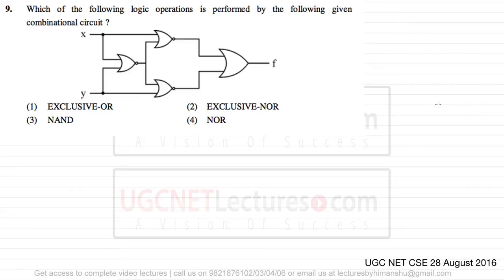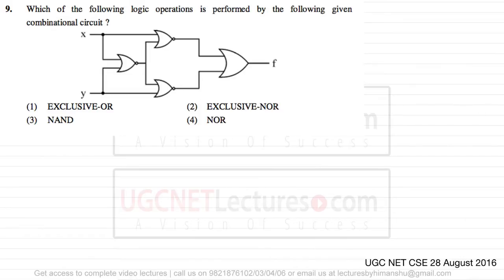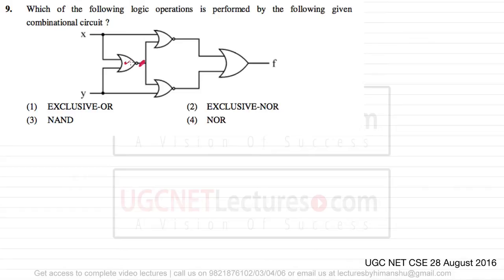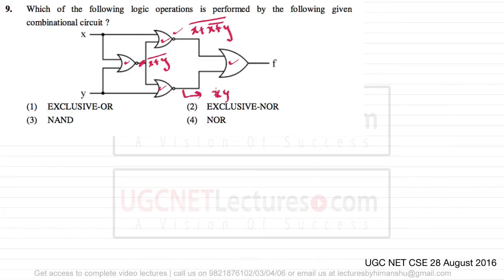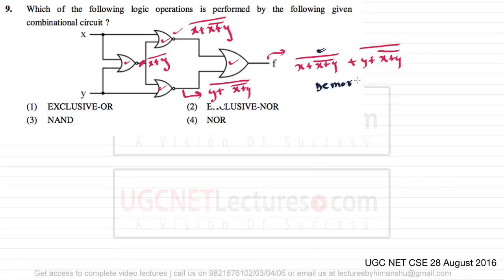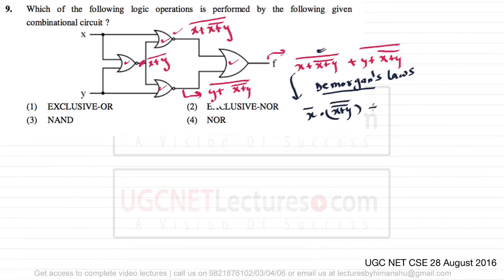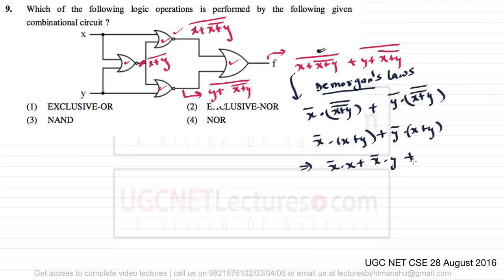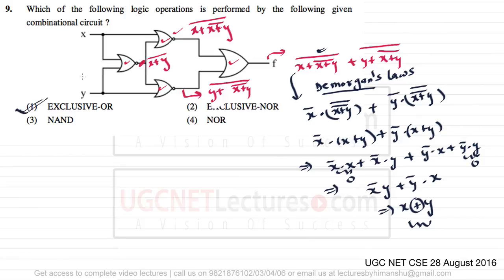Question 09 UGC NET Computer science previous year paper solution August 2016